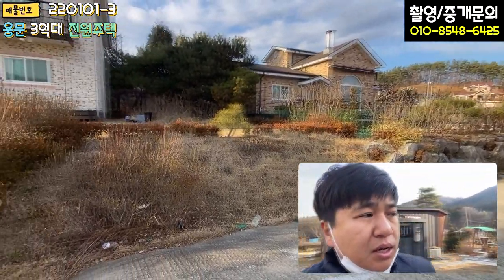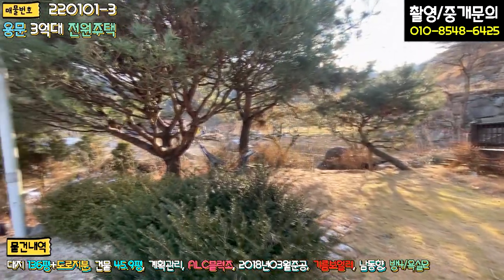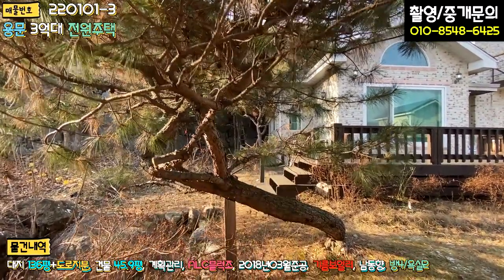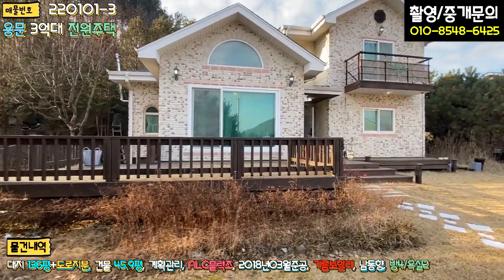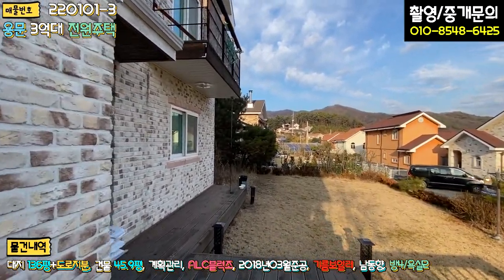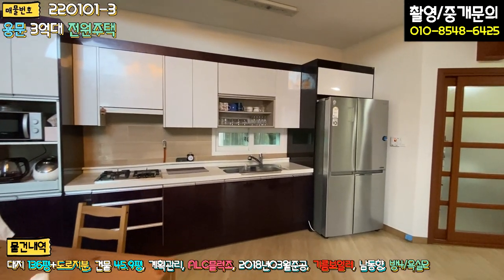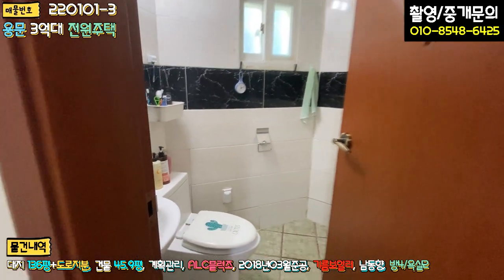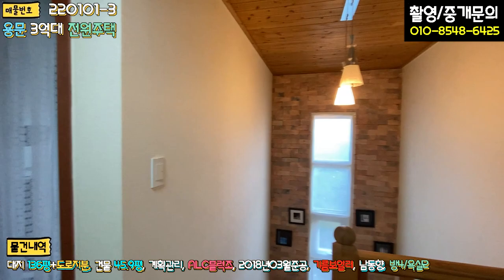양평전원주택 / 매매3억5천 / 용문면3억대주택 / 용문방4개주택 / 양평청정지역추천매물 / 양평급매물 / 대원부동산 220101-3